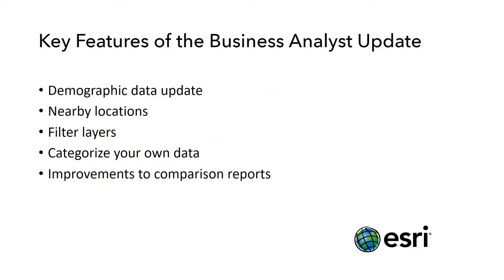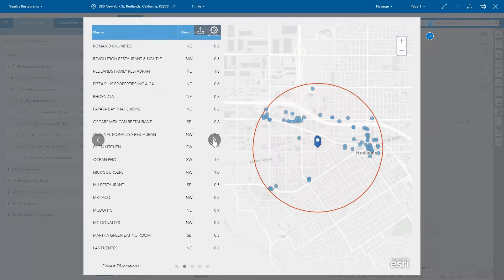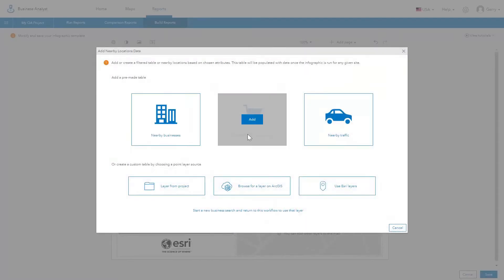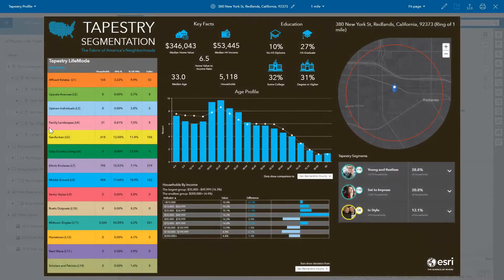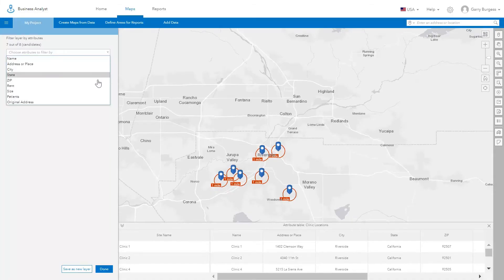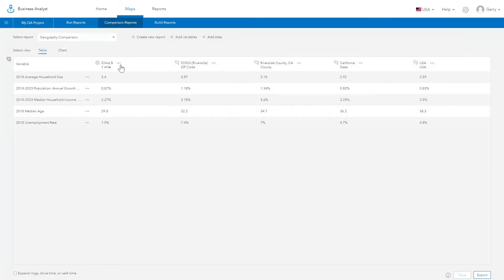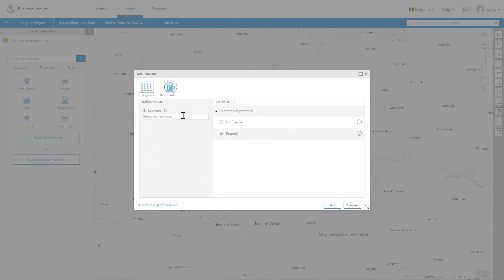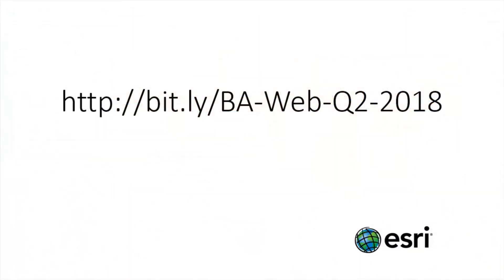What’s New in the Business Analyst Web App – June 2018 Release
This video highlights some of the exciting new features of the Business Analyst Web App for the end of June 2018 release. The update includes Esri's 2018/2023 US demographic data, a new feature to summarize nearby locations, ability to filter layers using attributes, an easier way of categorizing and using your own data, and enhancement to comparison reports and infographics.